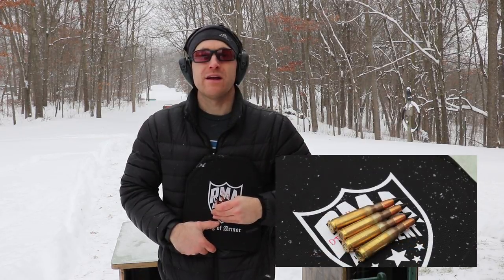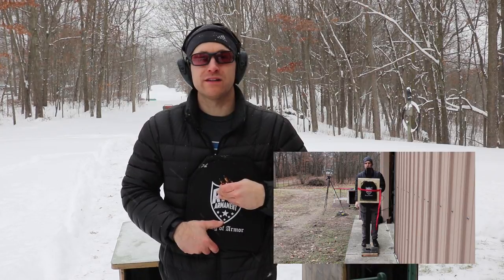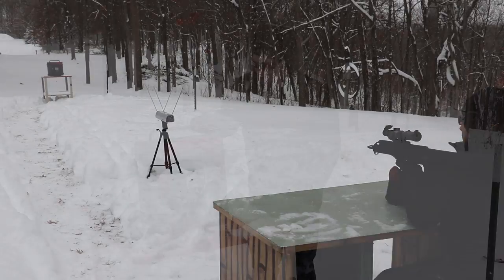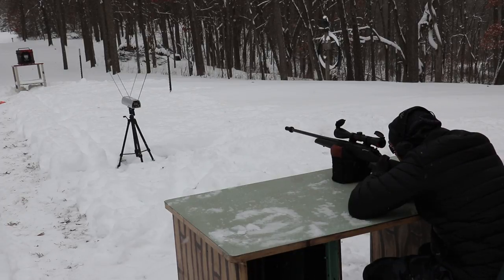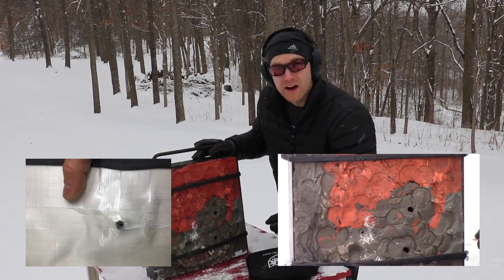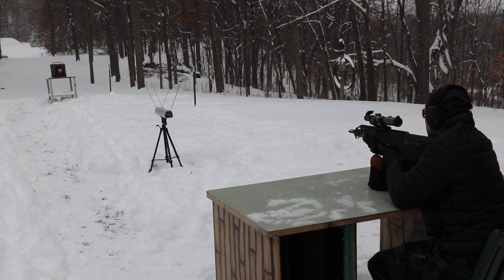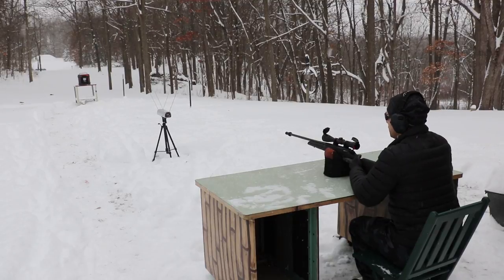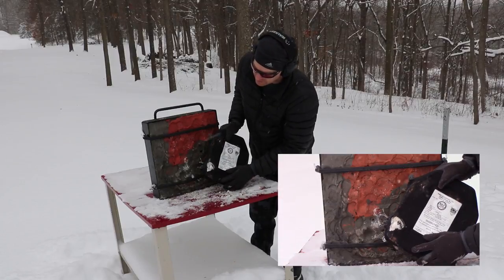7.62 NATO, M993 Armor Piercing, VS RMA Model 1189